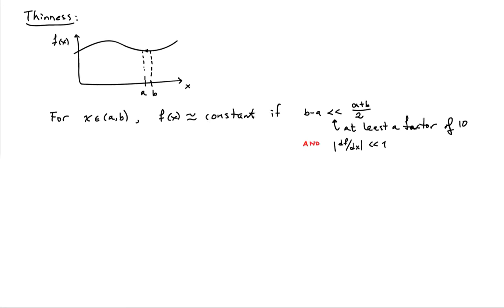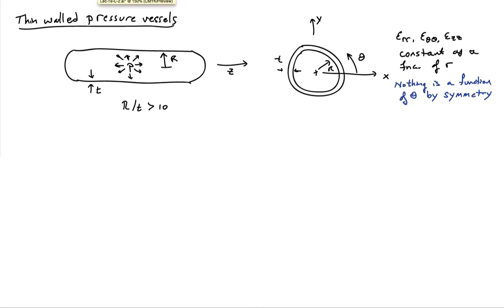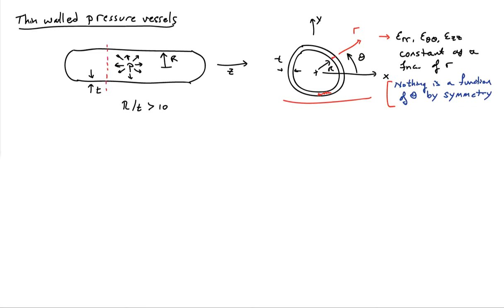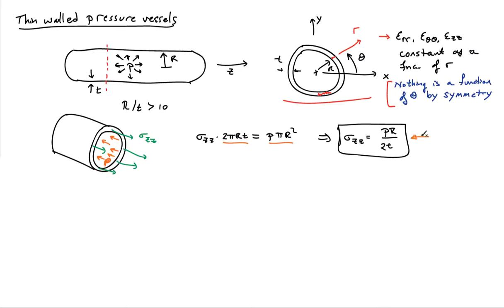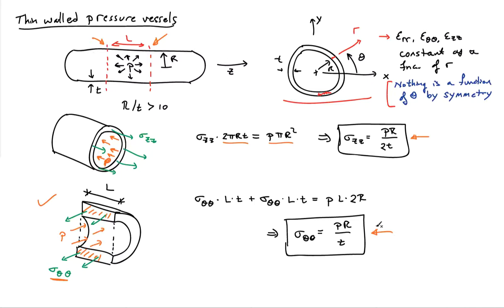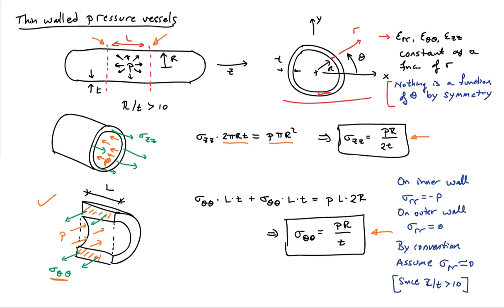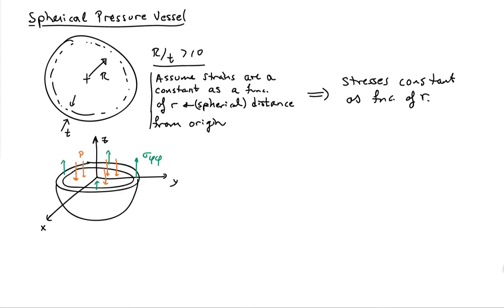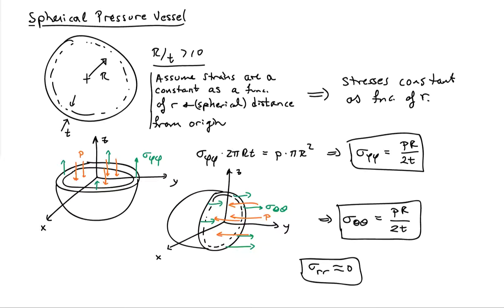(20AA) Thin-walled pressure vessels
Introduction to thin-walled pressure vessels, cylindrical and spherical